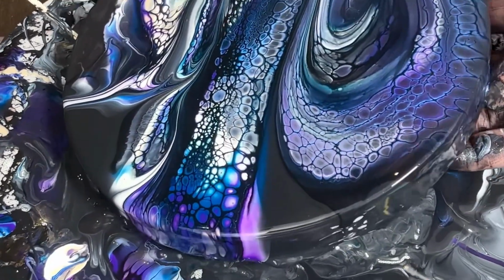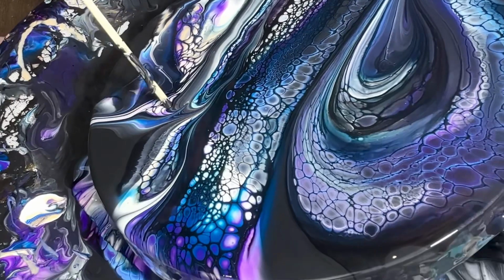How To Make A Tidal Wave 🌊 Bloom Swipe/ Fluid Art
🔥Quickie! How To Make A Tidal Wave 🌊 Bloom Swipe/ Fluid Art